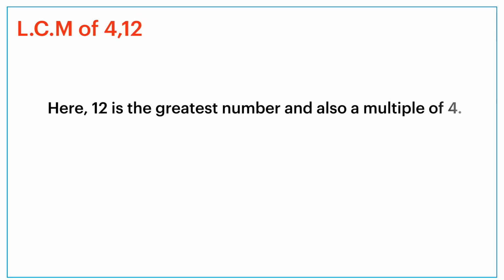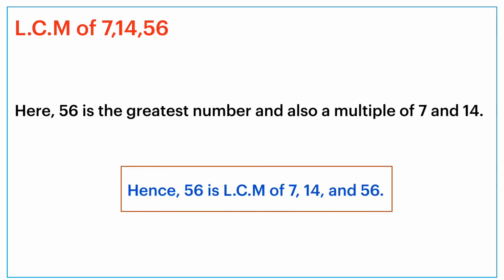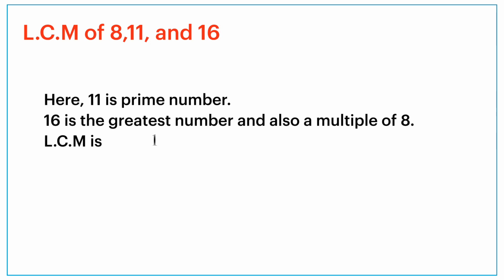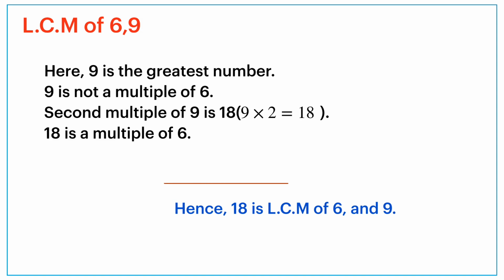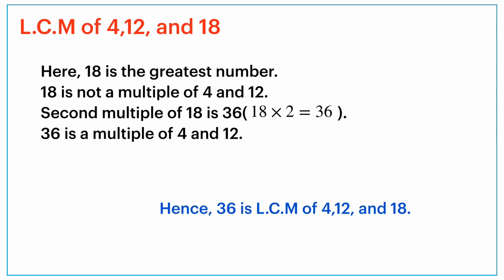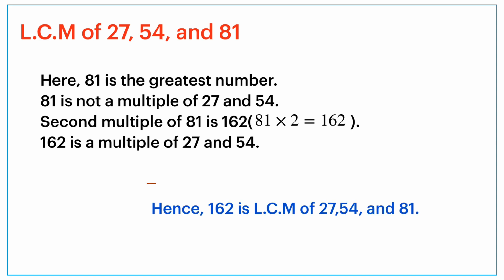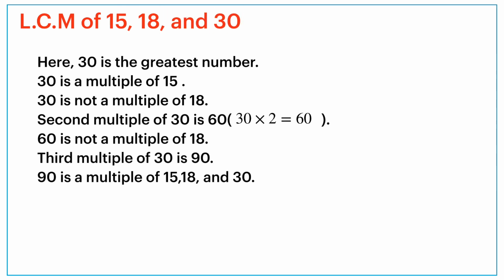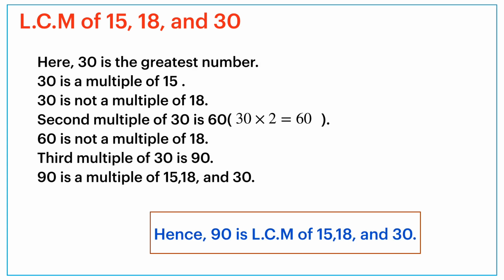Super-Fast LCM Trick with Vedic Maths | LCM in 10 seconds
In this video, learn a super-fast Vedic maths trick to find the Least Common Multiple (LCM) in just a few seconds.
Using the example LCM of 4, 12, 18 = 36,
you will understand the concept clearly and learn how to apply the same method to other numbers.
What you will learn:
What is LCM in simple language?
​Vedic maths trick to find LCM quickly.
​Step-by-step solution for LCM of 4, 12, 18 = 36.
​Practice tips for school exams and mental maths.
This video is perfect for students, Who want to improve speed in maths using Vedic techniques.